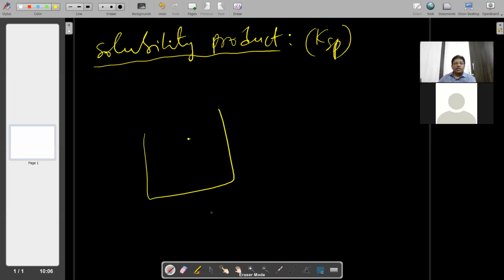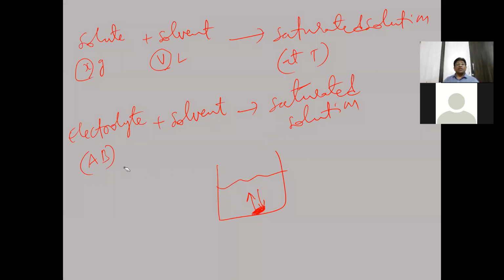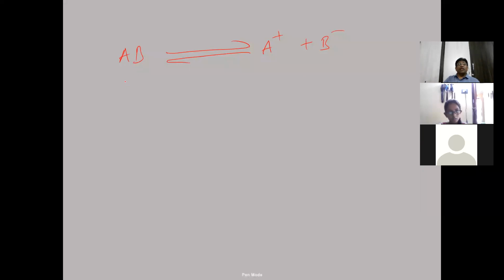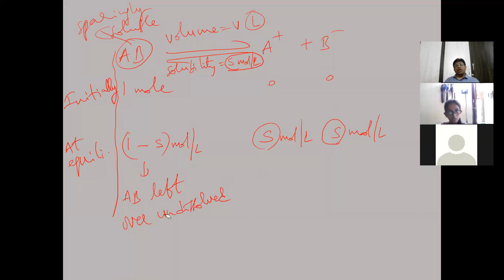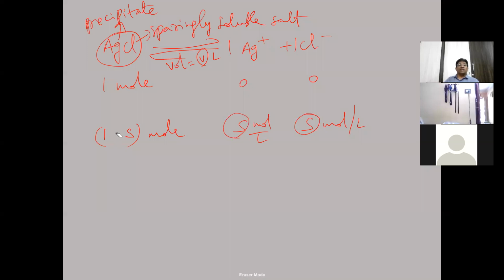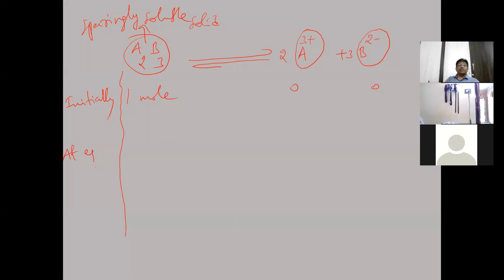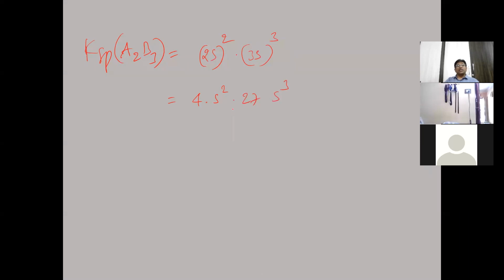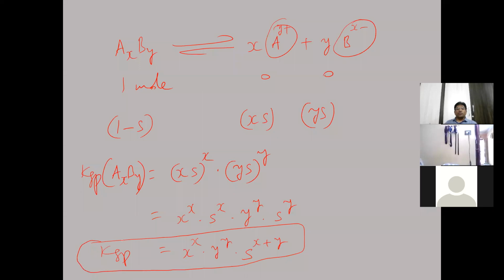SOLUBILITY PRODUCT , LECTURE 1